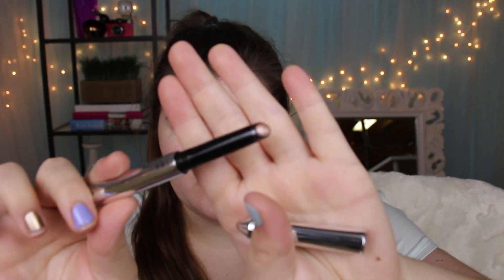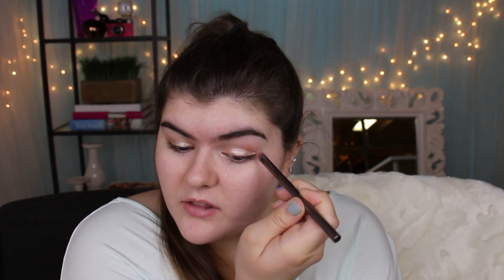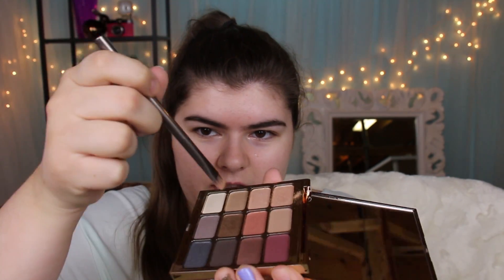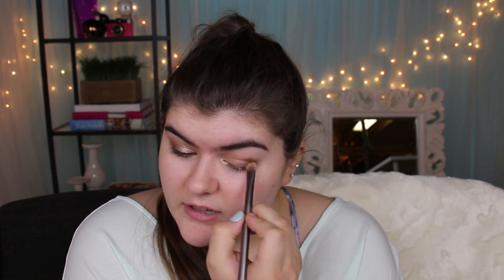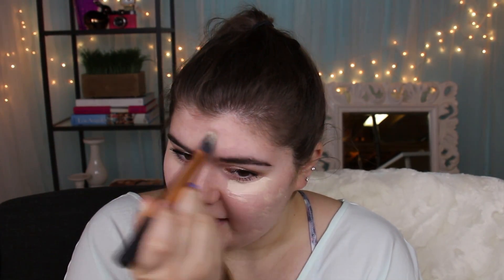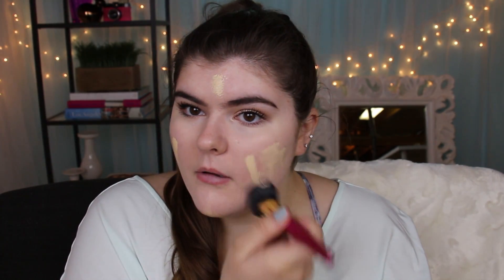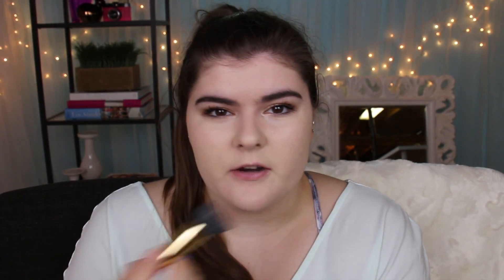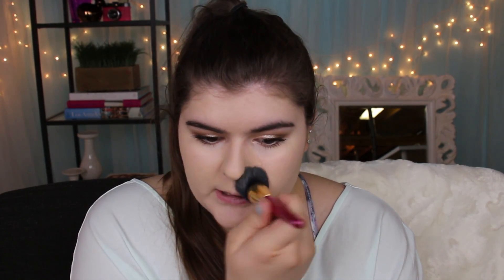Spring Makeup Tutorial!⎪Claudia Norris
♡ OPEN ME ♡ Let's be friends!
♥ Facebook: Like me! :) Claudia Norris Music

♥ My Stuff:

Shirt: Gap

♥ The Camera I Use: Canon Rebel T5i

♥ I use FinalCut Pro to edit my videos

Love,
Claudia